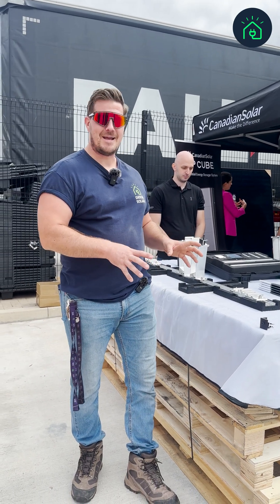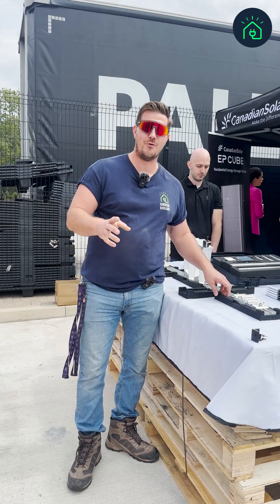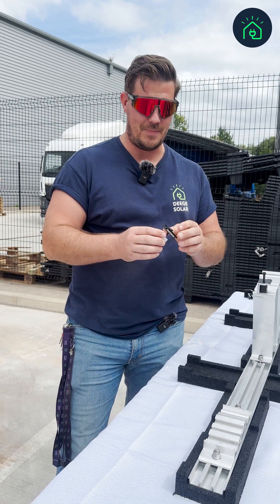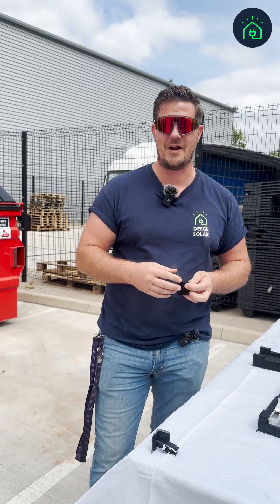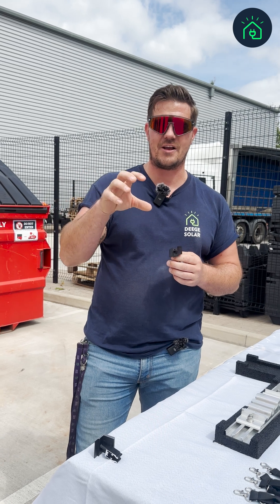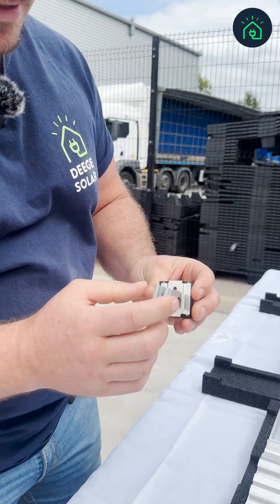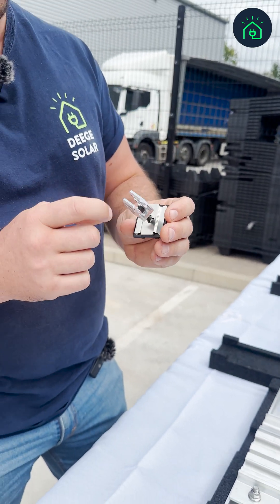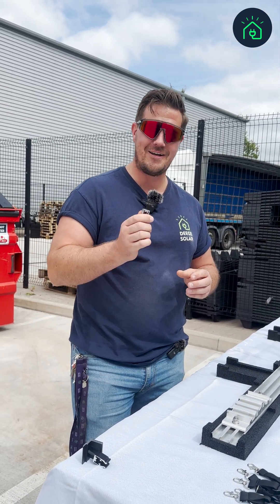Is This A Game-Changer for Earthing Solar Panels in the UK? ⚡🤔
⚡ Earthing Solar Panels in the UK Might be a Grey Area, but Mounting Systems are Ahead of the Game with this Clever Universal Clamp. 😎